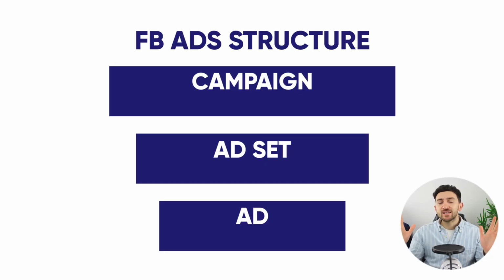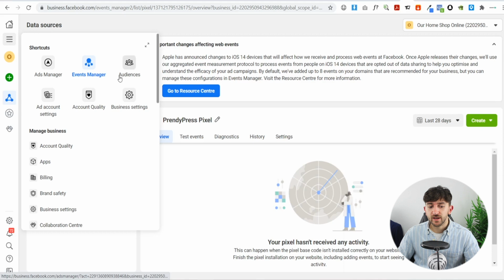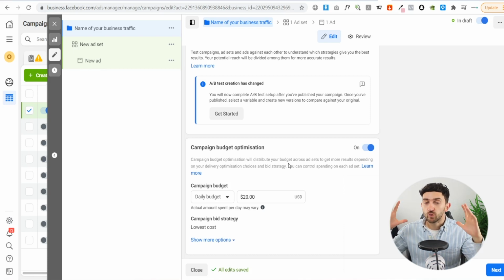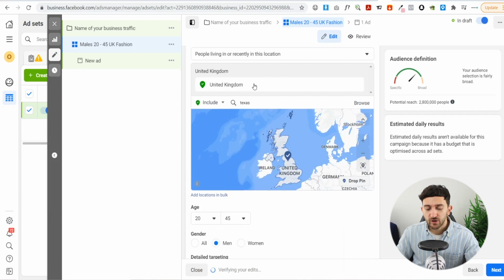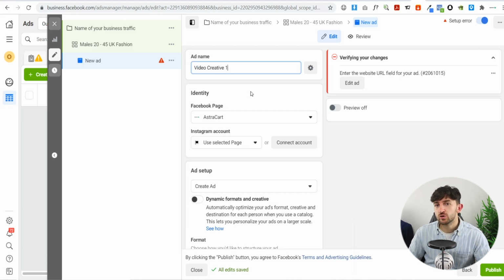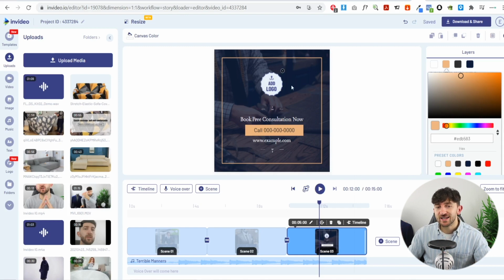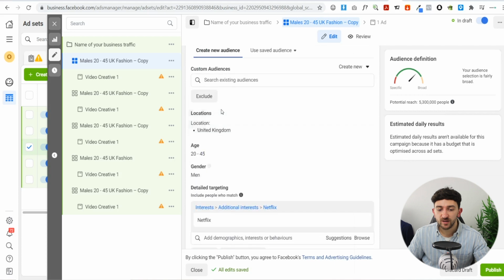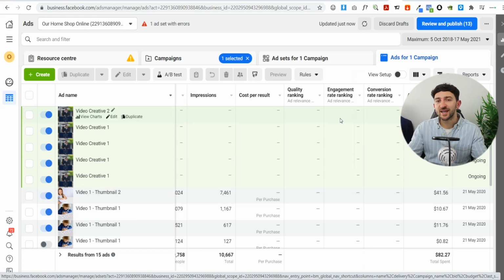Facebook ads 2022- How to create Facebook ads for beginners | Facebook marketing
If you’re a marketer in 2022, there’s no way you can miss out on Facebook ads for your business. But if you’re just starting out Facebook ads can seem super complex and time-consuming. Hence, in this video we take you through the exact steps you can follow to set up your first Facebook ad campaign from start to finish.

What we’ve covered in the video:

0:00- Intro
0:58- 5 Common misconceptions with Facebook ads
3:40- Structure of a Facebook ads campaign
5:17- How to set up your Facebook ads account
7:00- How to set up a Facebook pixel
8:50- How to set up your payments
9:37- How to set up your first Facebook ad
12:30- How to budget for your Facebook ads
17:40- How to set up audience targeting for your ad
24:57- How to create your Facebook ad creative on InVideo
30:25- How to take your Facebook ad creative live
36:15- How to analyse your Facebook ads

- 4000+ fully customizable templates
- 24*7 live chat support + community of more than 20K creators and marketers